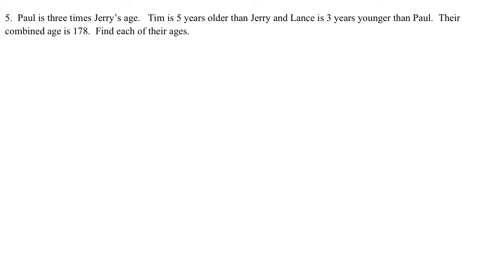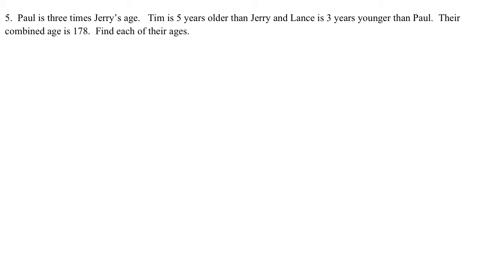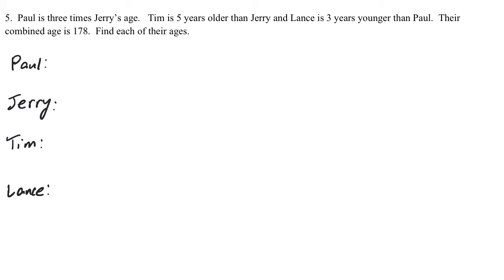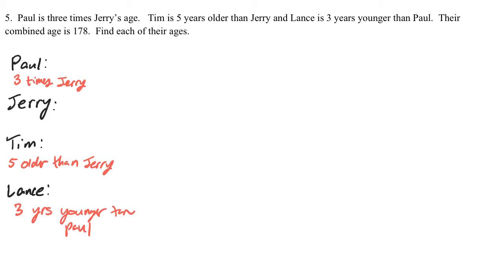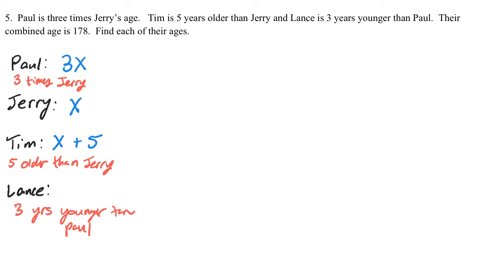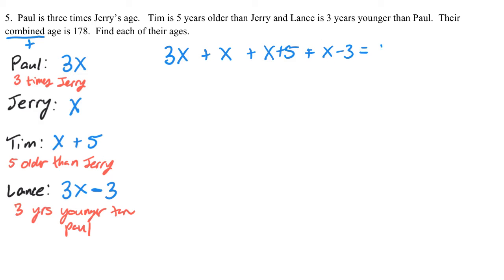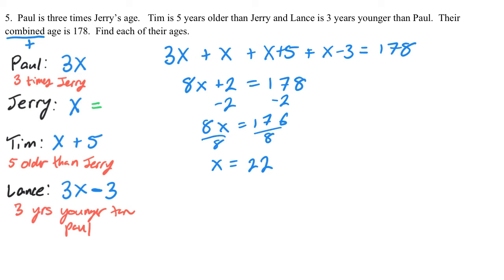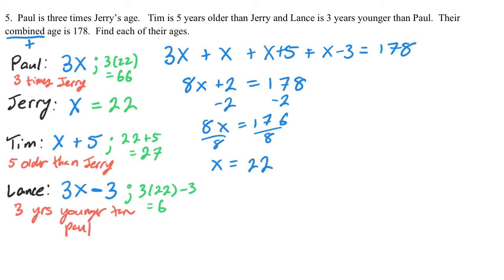Linear real world applications (3)